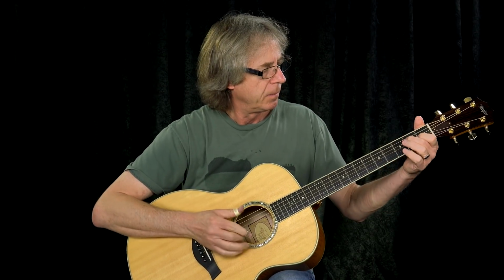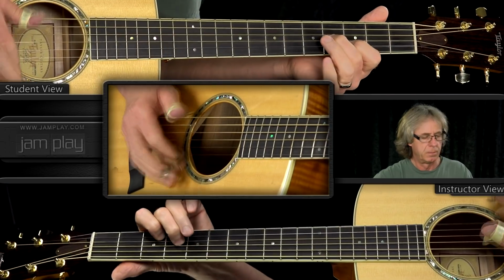Beautiful Fingerstyle Blues Progression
Observe and learn an amazing fingerstyle blues progression. Want to learn a lot more like this? Check outJamPlay's 10-week course on Fingerstyle Blues: